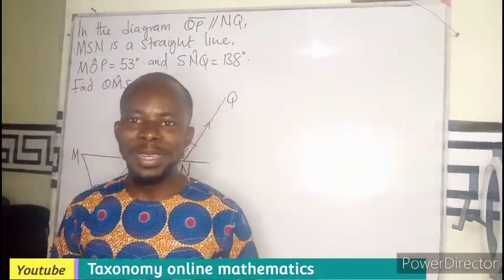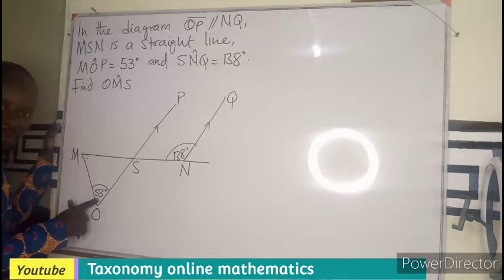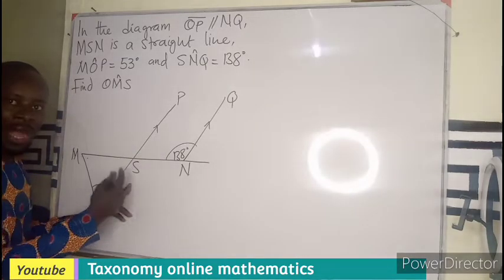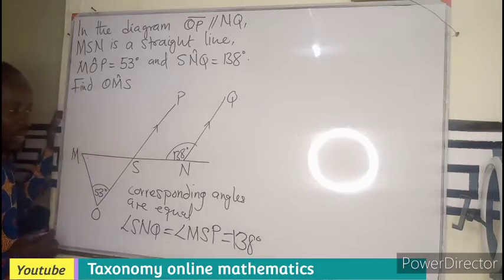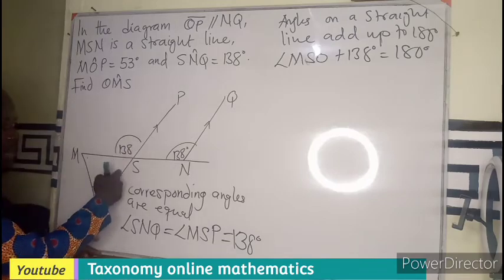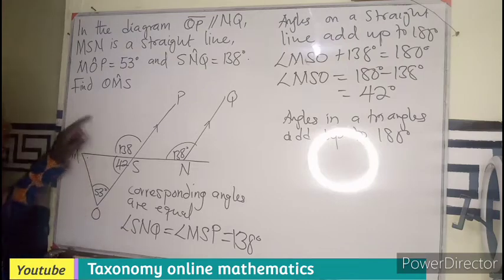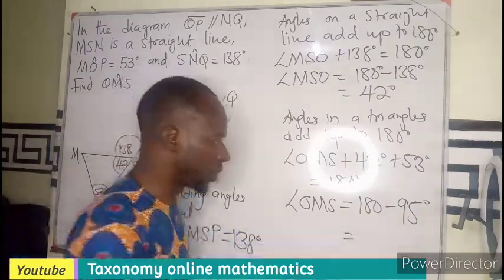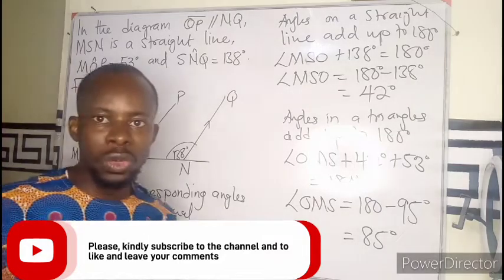Question on Plane Geometry 1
How to solve a question on plane geometry. Using the angle properties of a parallel line, co-inteior angle, vertically opposite angle and the sum of the interior angles of a triangle.